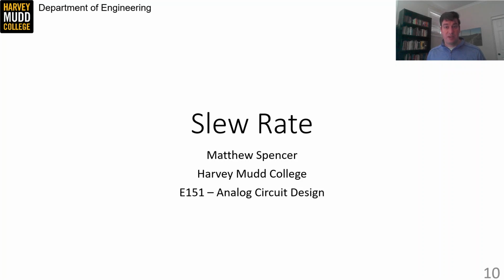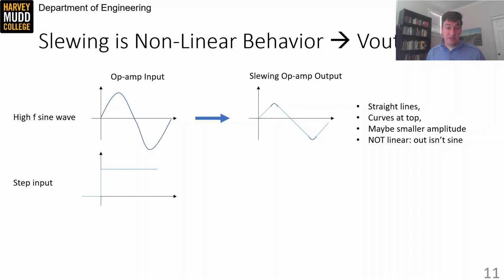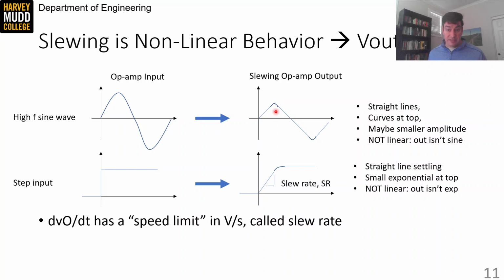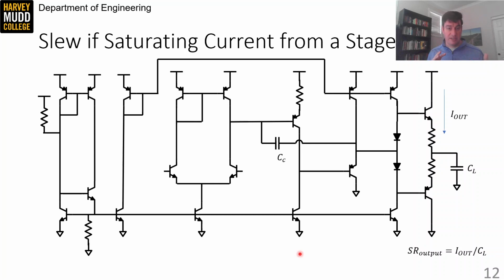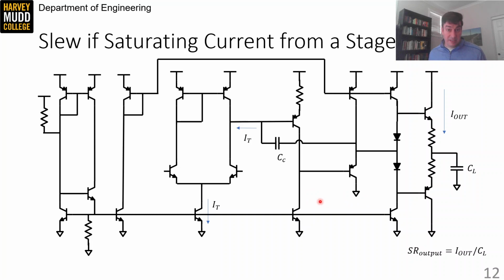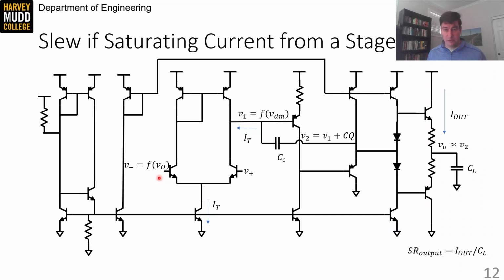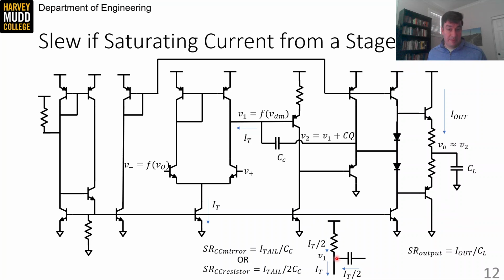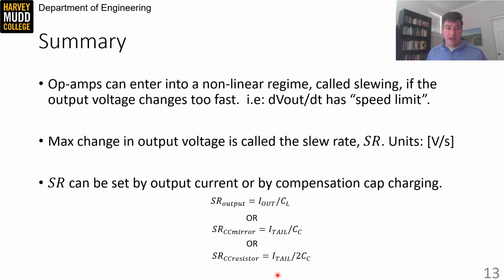Slew Rate | Intro to Analog Design | Harvey Mudd College | Video 23.3